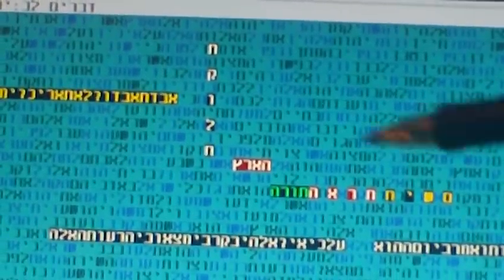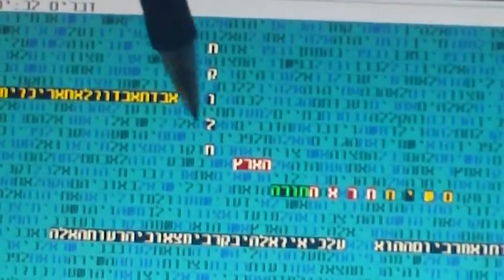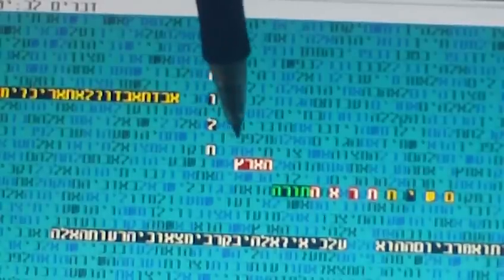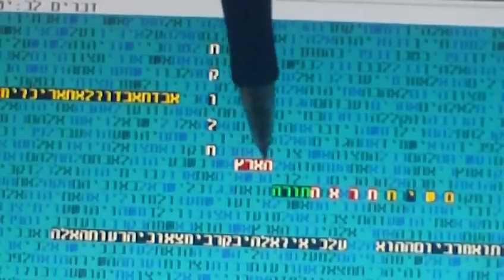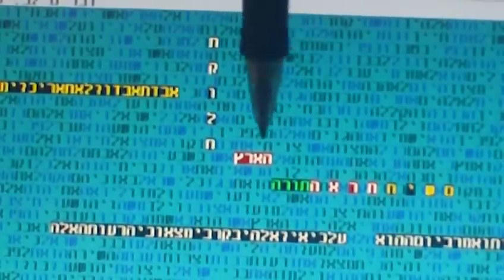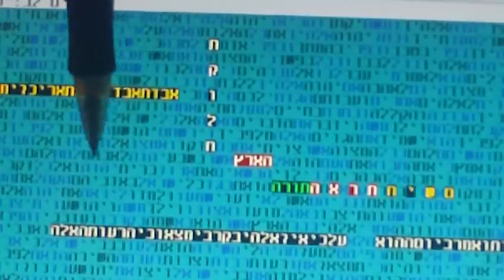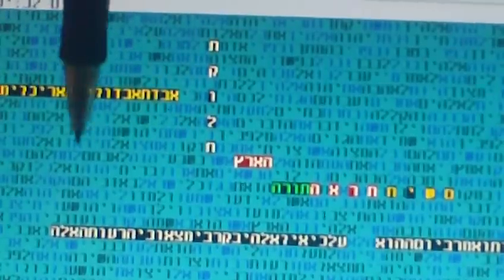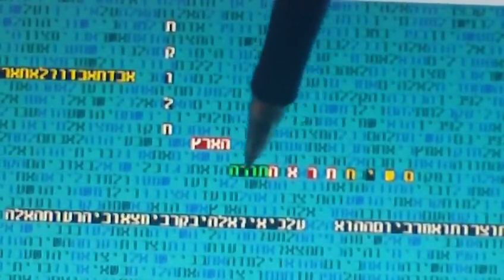The Division of Israel Disaster, in bible code Glazerson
The Division of Israel Disaster n bible code